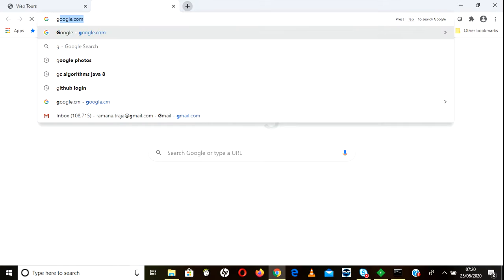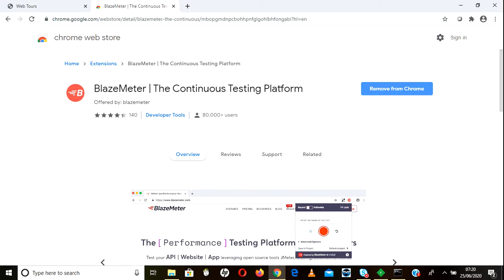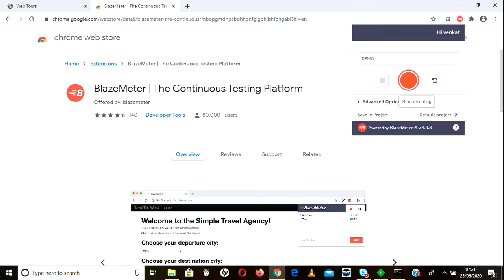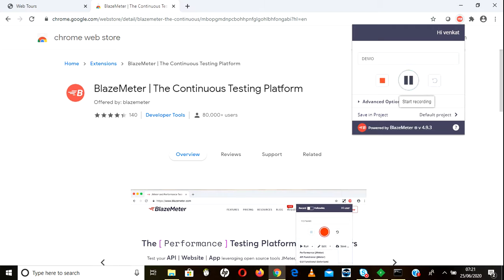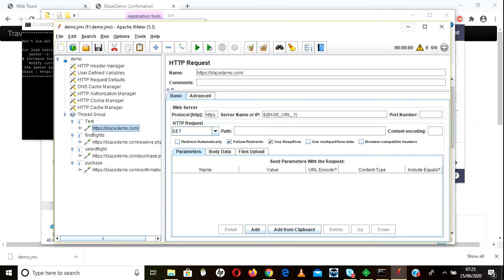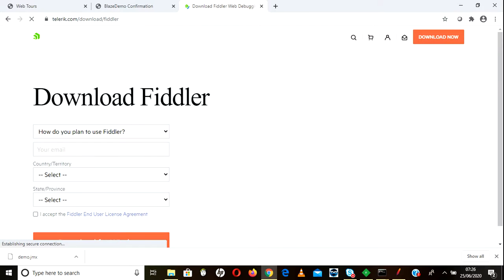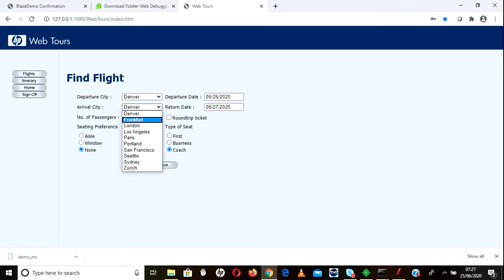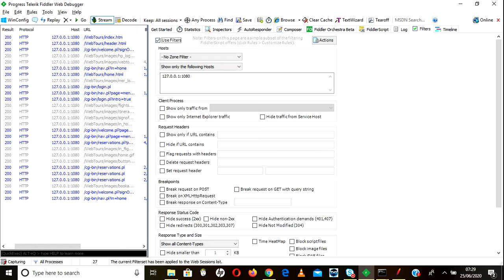Jmeter script recording using Blazemeter Chrome Plugin and Fiddler Tool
Blazemeter Plugin for Chrome extension and Fiddler Tool for Jmeter recording